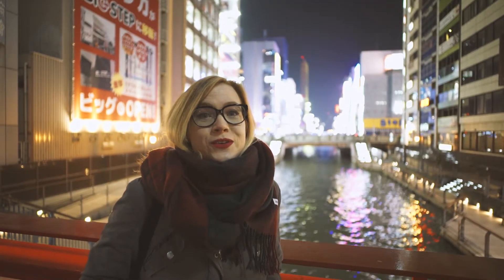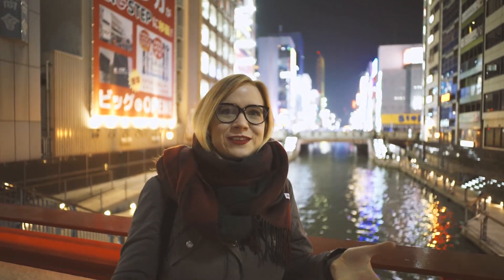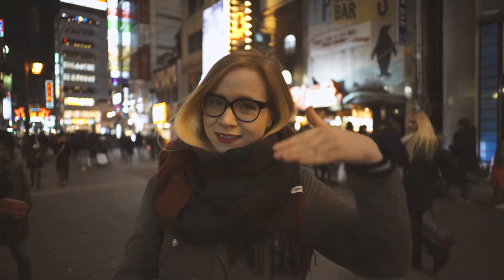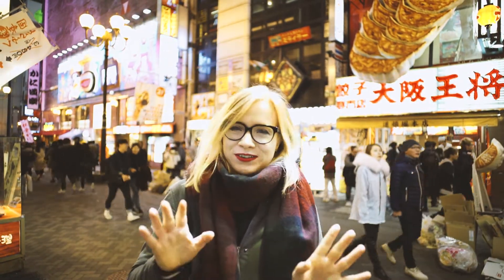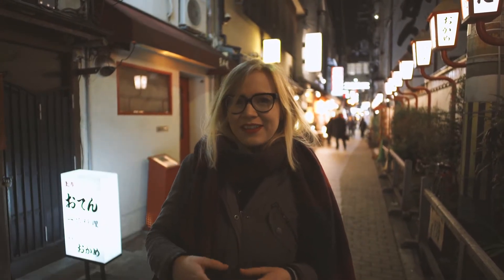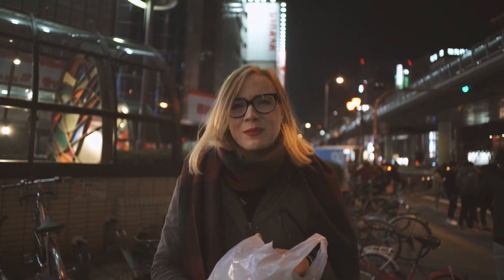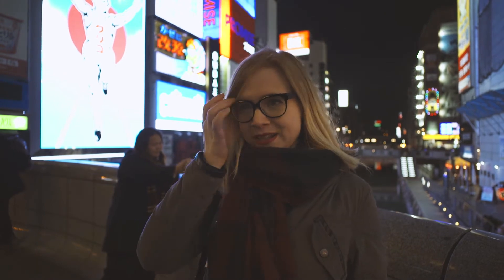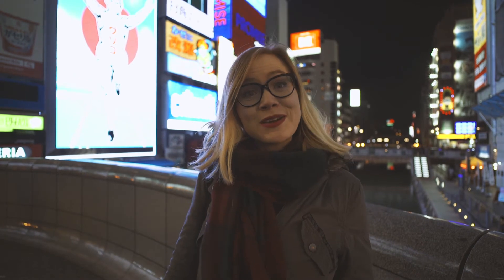Exploring DOTONBORI, OSAKA! + a handful of tips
Dotonbori is a super cool area in the souther part of Osaka's centre - near the Namba station, where you're likely to arrive from the KIX airport! This is a little vid we did while SUPER TIRED after the first day of exploring to show you what it's all about. It was a weekday and fairly late at night too, but if you visit during friday/saturday be prepared for tons of tourists!